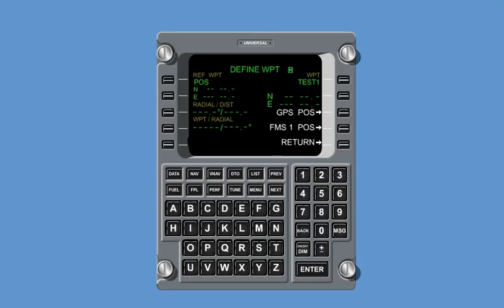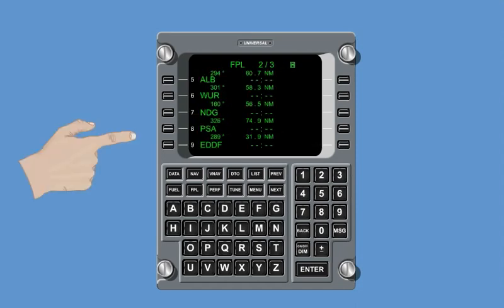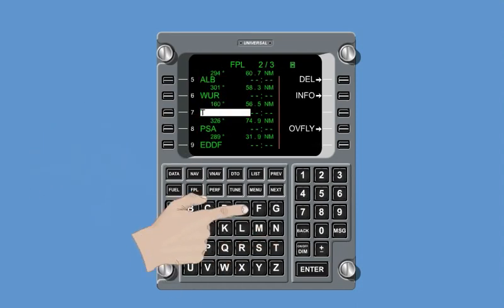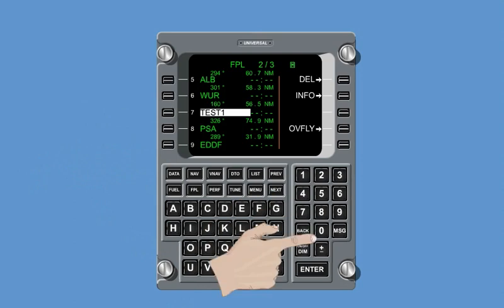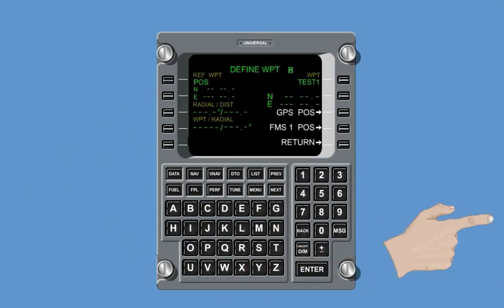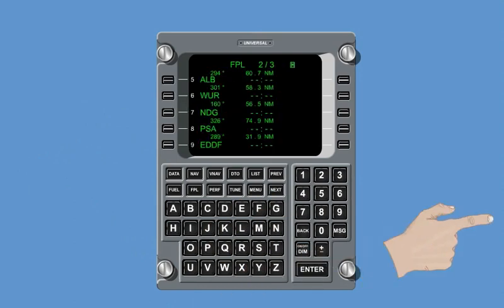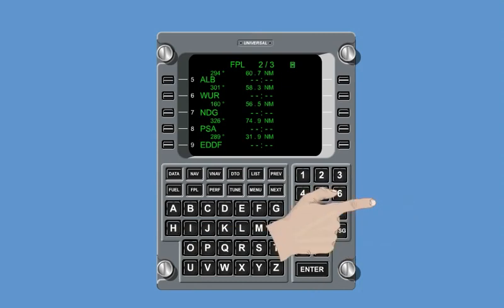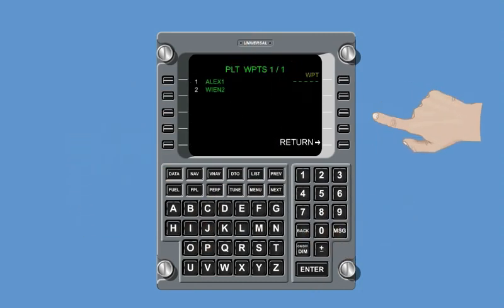FMS Training UNS 1C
The video is part of infoWERK´s eLearing course "FMS Training UNS 1C" and explains a situation where a pilot has to create a new waypoint.

The full FMS Training UNS 1C online course covers the following topics: FMS General; CDU
FMS Database; FMS Procedures & Route Creation; Fuel Pages; Data Function Pages.

The infoWERK YouTube channel is a virtual library, offering a vast collection of educational content for flight crew members and maintenance staff professionals. Our videos go beyond mere information; they provide practical tips, strategies, and solutions to challenges.